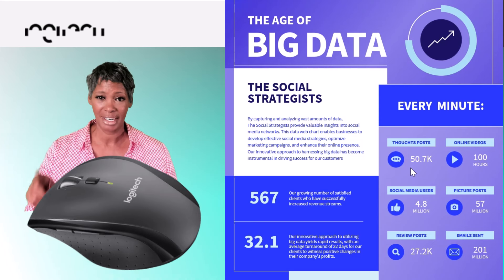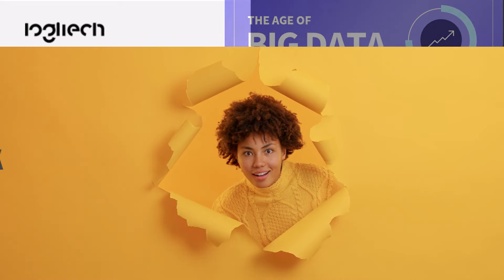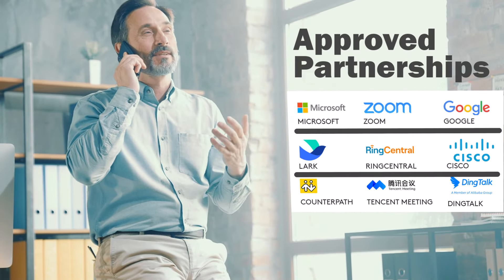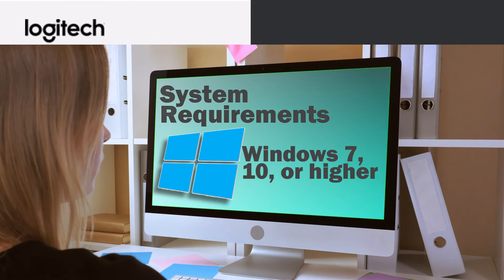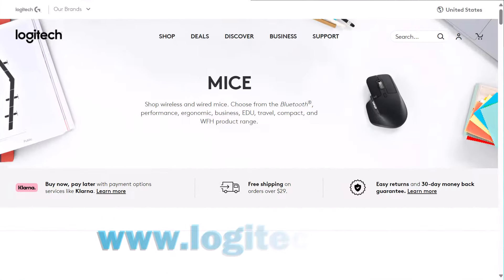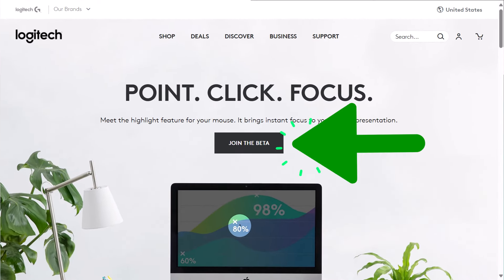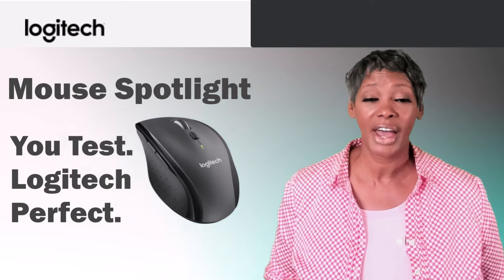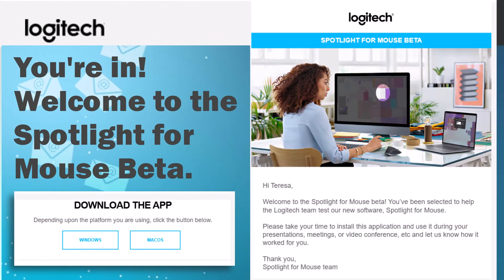Logitech Mouse App – 1 Click to Highlight Your Screen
This tutorial shows how to use the Logitech Mouse App to highlight any part of your screen with one click. Whether you use Microsoft Teams, Zoom, or Google Meet, this feature will boost your productivity and efficiency.

0:00 Introduction
1:12 Logitech Approved Partners
1:36 System Requirements for the Mouse App
2:13 How to Download the Logitech Mouse App